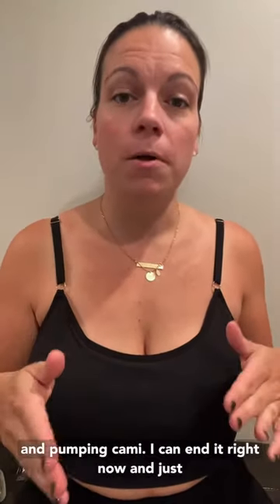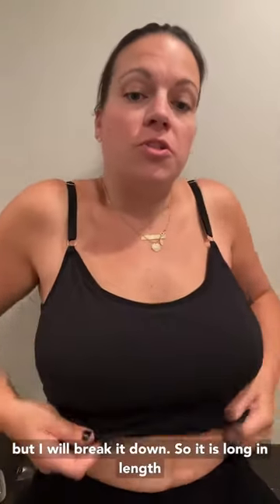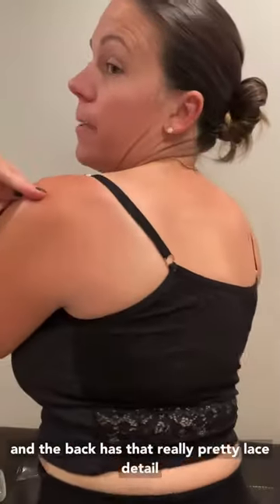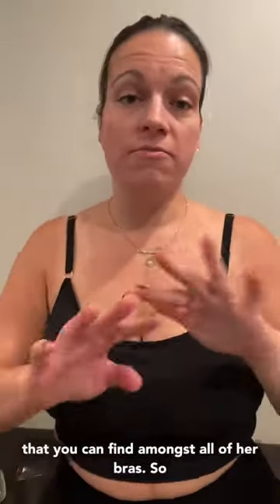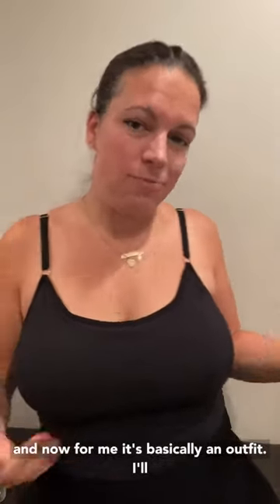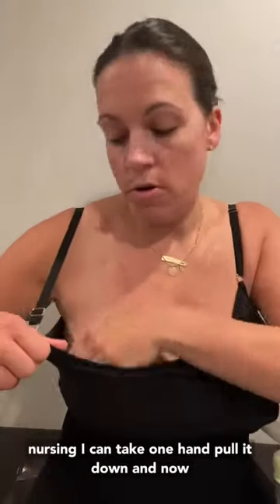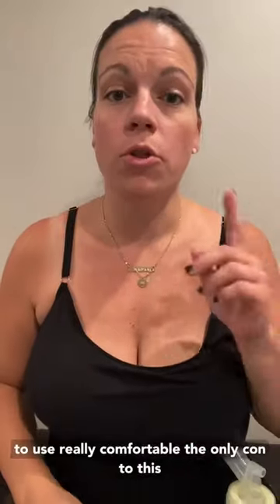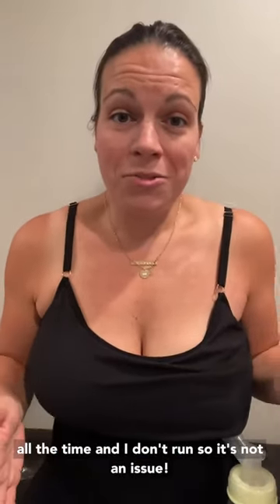Amelia Cami by Davin&Adley Nursing & Pumping Bra Review #7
Amelia Cami by Davin&Adley